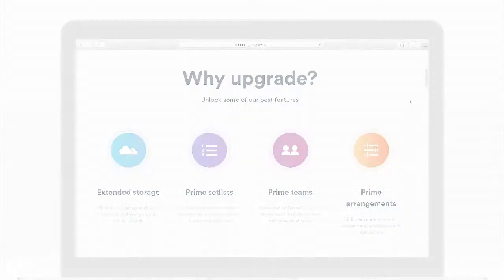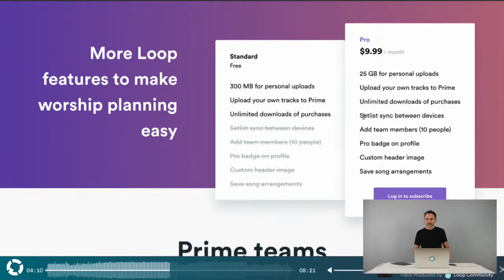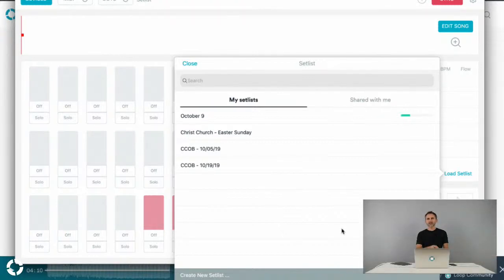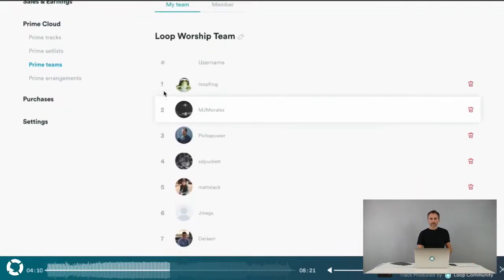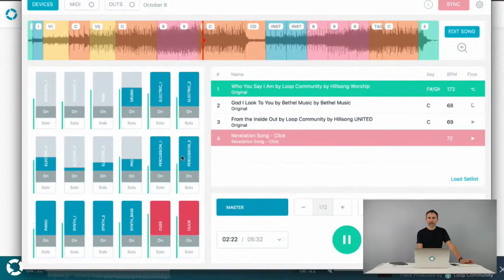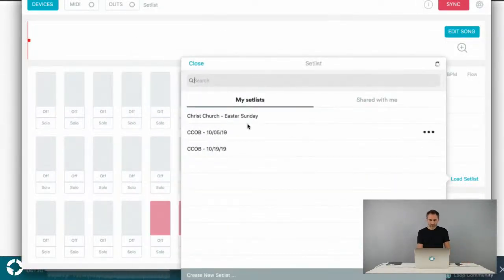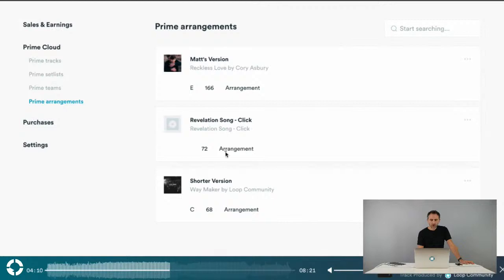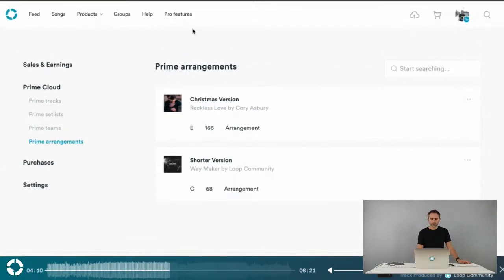Getting Started with Loop Pro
We are LIVE! Learn about the new Loop Pro features and how you can help your worship team by becoming a Pro!